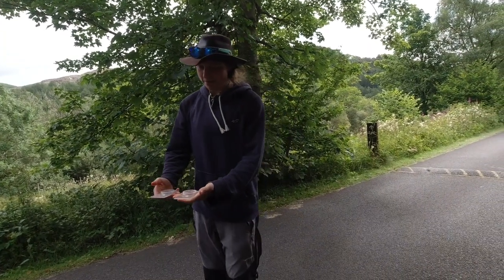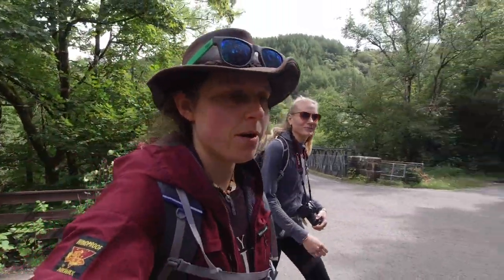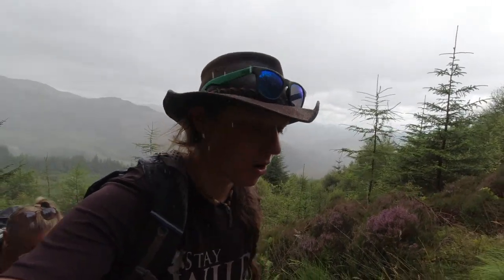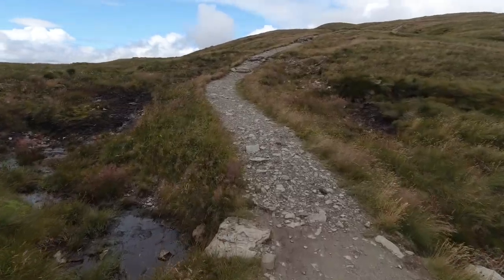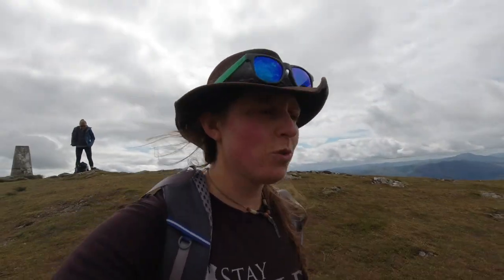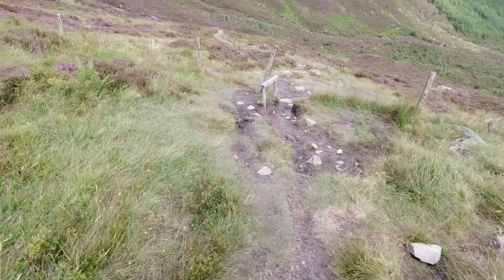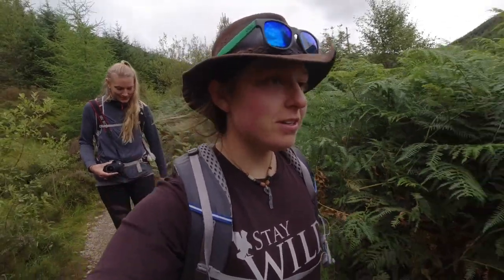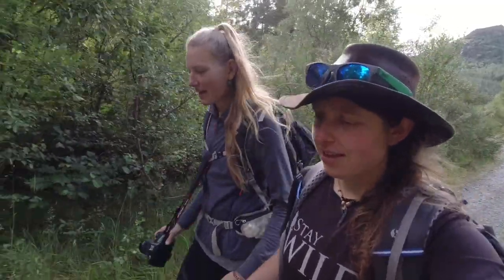Scotland Day Walks | Ben Ledi and the Queen Elizabeth Forest Park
Abbie and Anna head up Ben Ledi from Loch Lubnaig, enjoying fantastic sights, awesome wildflowers, and a brew with a view.

Stay WILD!